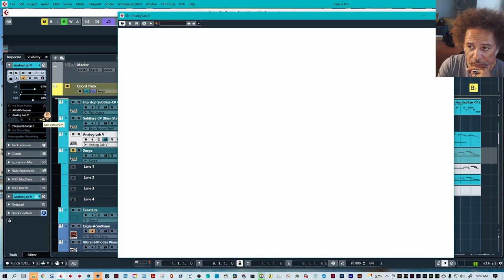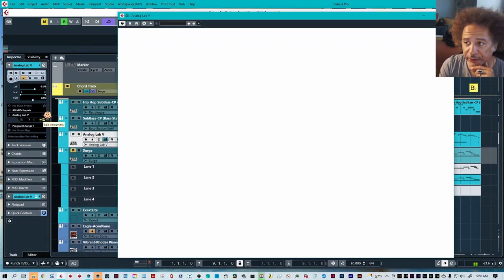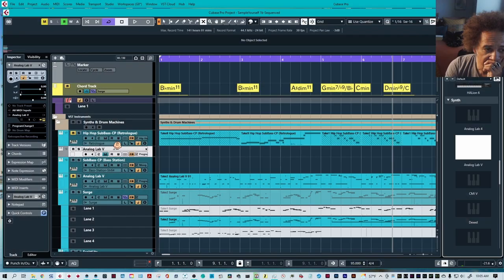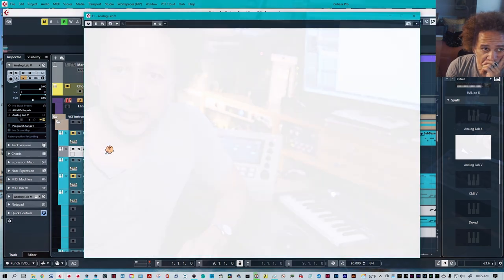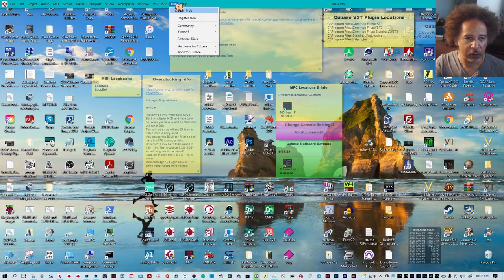Can you Make a Beat in a DAW with the Arturia Analog Lab V Plugin?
Although the Software/Controller combo of the MiniLab MkII and Analog Lab V is very compelling, both in price and in the quality of it's sounds, can this combo actually pass muster when it comes to being in a Star role in a beat?

We'll see how it's sounds measure up, as well as putting it's reliability to the test.